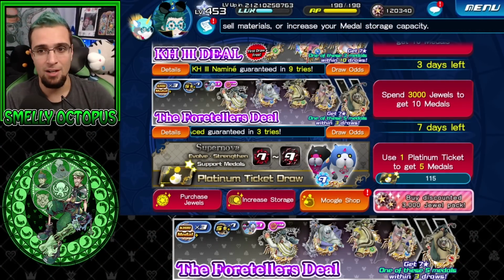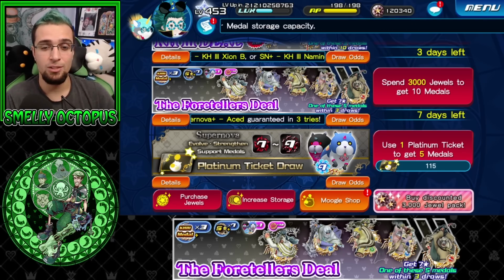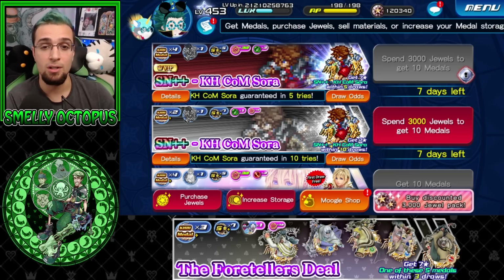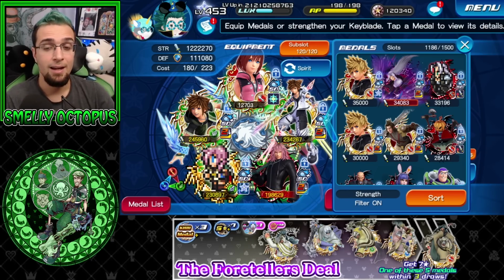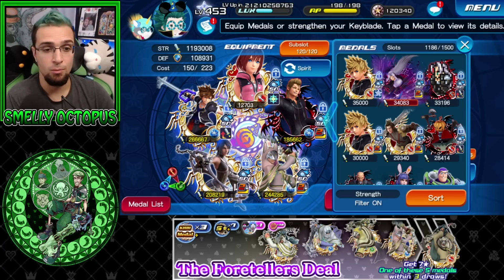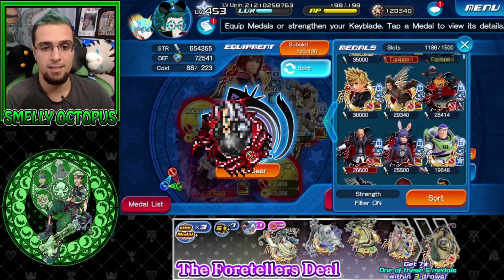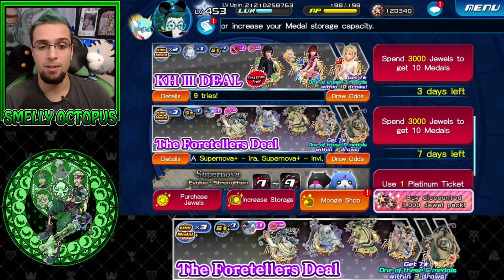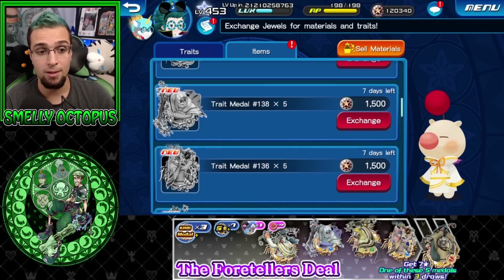3 Mercy Foreteller Banner! ~ KH Union χ[Cross]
This 3 mercy Foreteller banners looks great! Only 9000 jewels for 1 Tier 10 medal. It's not for everyone though and I'll try to explain how you should approach it.

If you would like to send me something:
Adress Line 2: RPO JANE TRETHEWEY
City: TORONTO
Province: ON
Postal Code: M9N 0A8